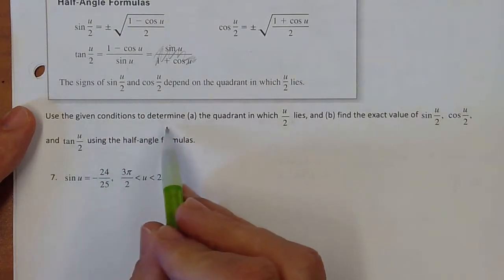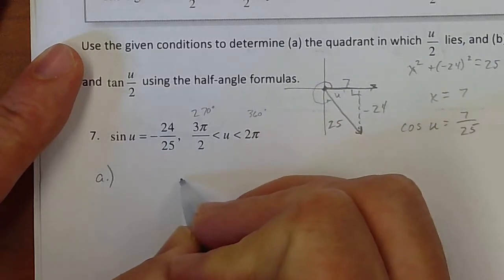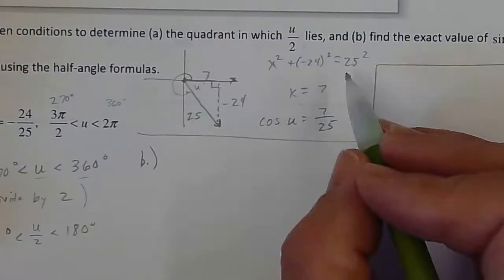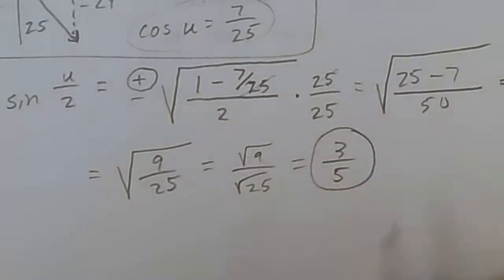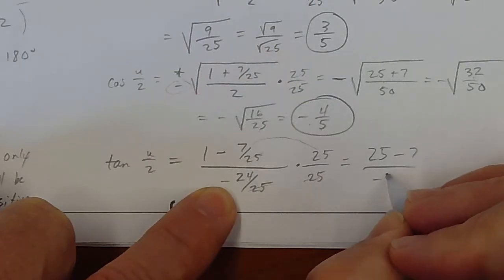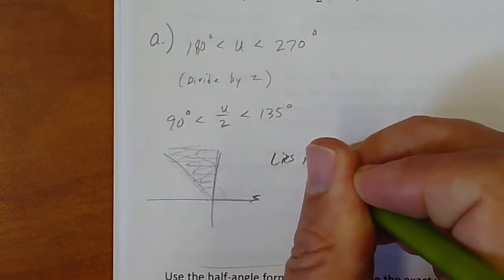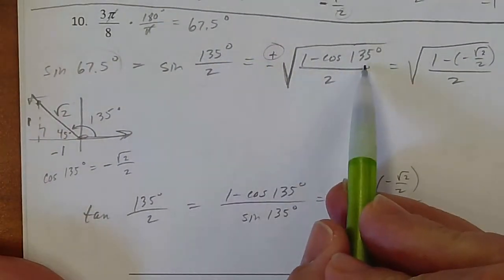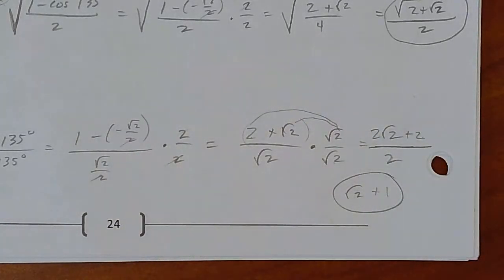Trig - Lesson 5.5 - Day 2